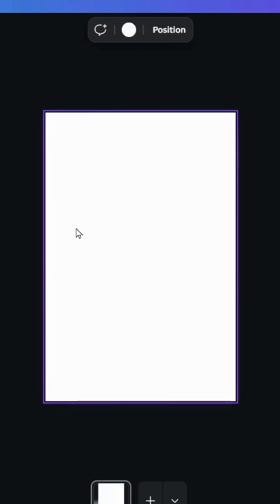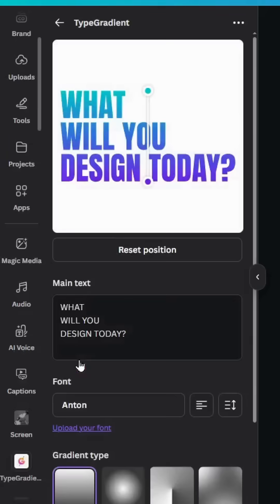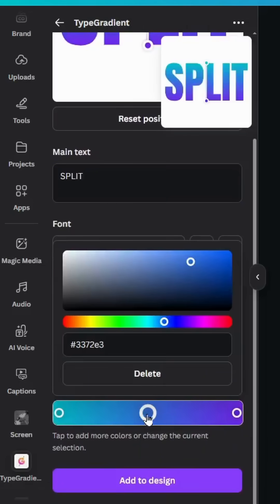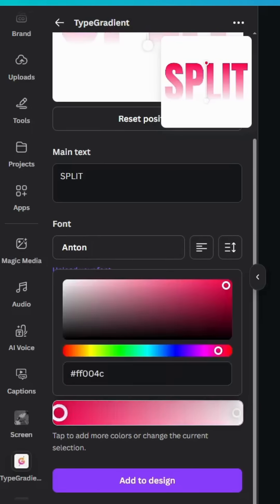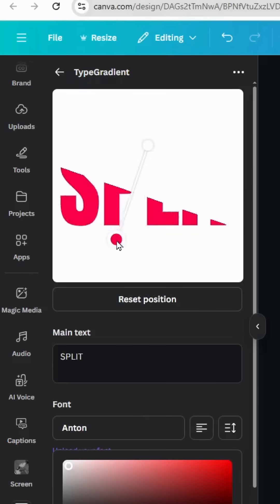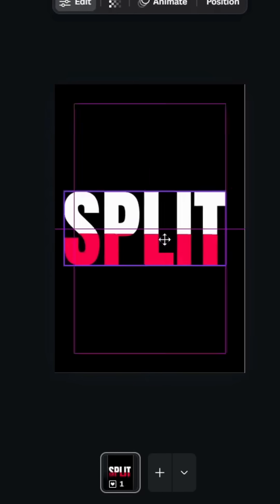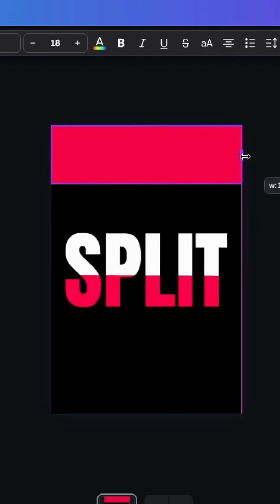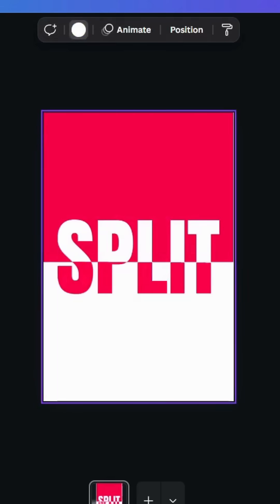Easy Split Color Text Effect in Canva | Quick Tutorial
Learn the easiest way to create split color text in Canva with this quick and simple tutorial! Perfect for eye-catching designs, thumbnails, or social media graphics. No advanced skills needed—just follow along and design like a pro in minutes!